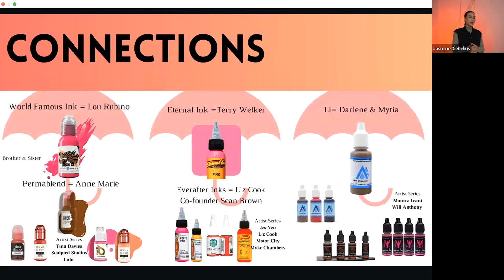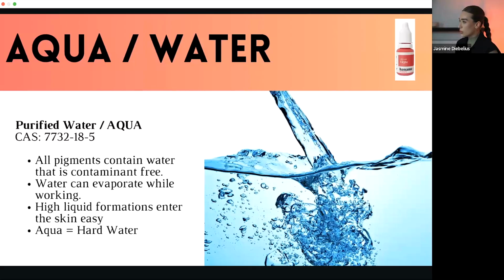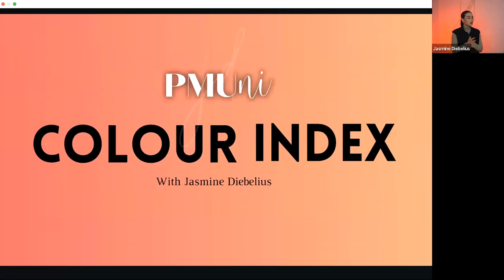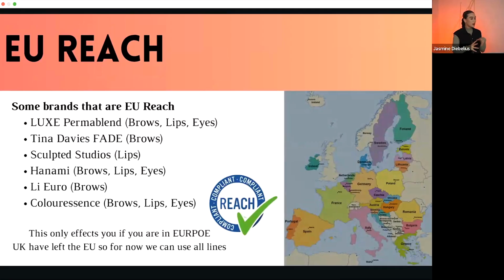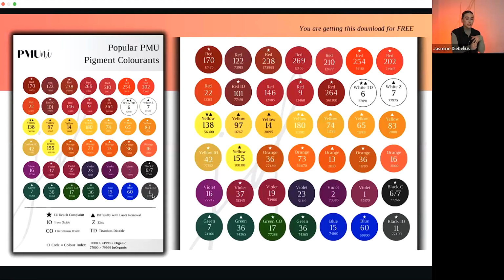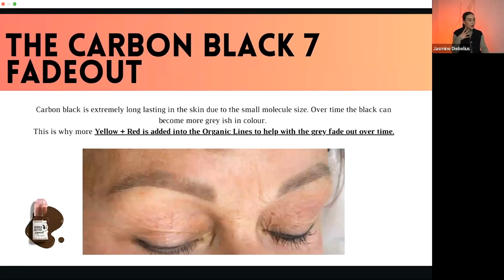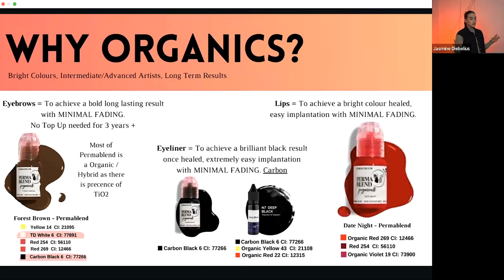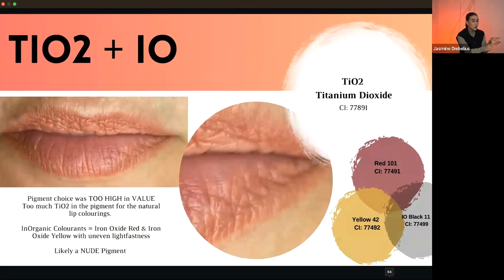Pigmentology Webinar Replay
Hello! I am Jasmine Diebelius - a world leader in Permanent Make Up. International Speaker, Judge and Demonstrator in the PMU Industry.

This video is a visual presentation about Permanent Make Up Pigments. Debunking Common mistakes, Formula breakdowns including CI Codes, Carrier agents. Quizzes, live Q&A's and so much more. Hope you enjoy! 😁